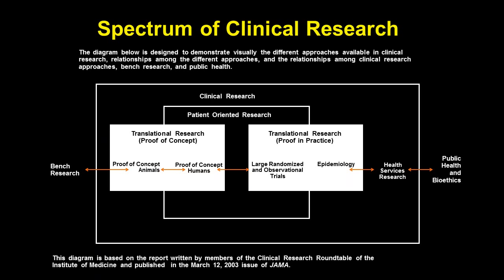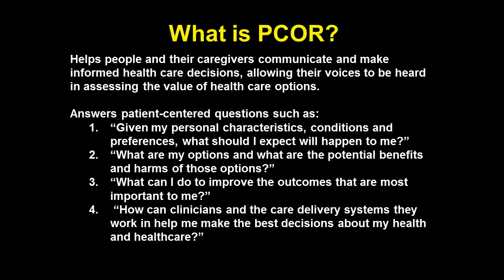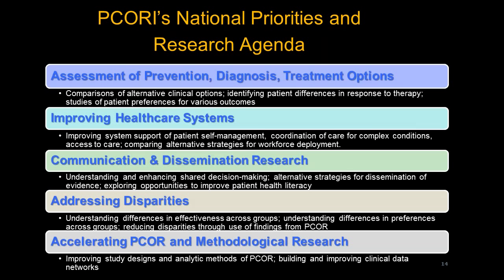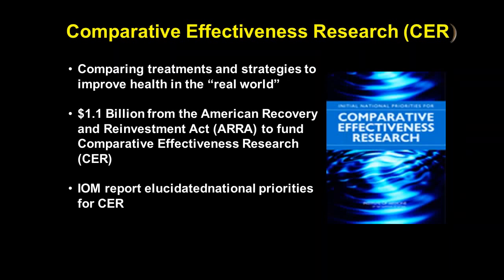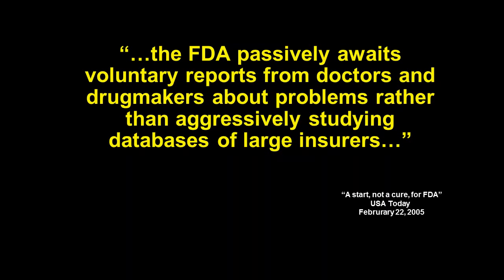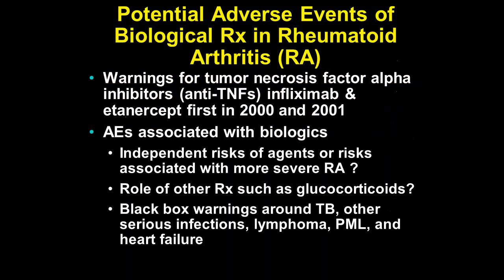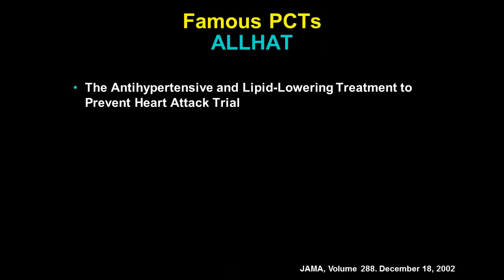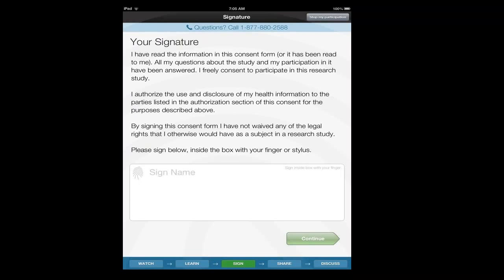Comparative Effectiveness Research (CER) & Patient Centered Outcomes Research T2 Research and Beyond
Kenneth G. Saag, M.D., M.Sc.
Lowe Professor of Medicine
Division of Clinical Immunology and Rheumatology
Director, UAB Center of Education and Research on Therapeutics (CERTs) and Center of Outcomes Effectiveness Research and Education (COERE)

Clinical and Translational Science Training Program - UAB Center for Clinical and Translational Science